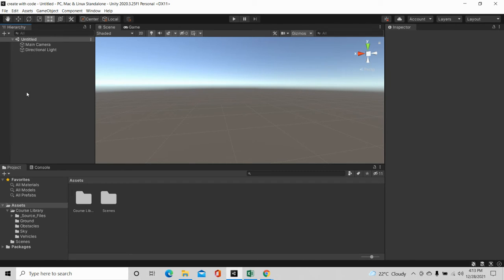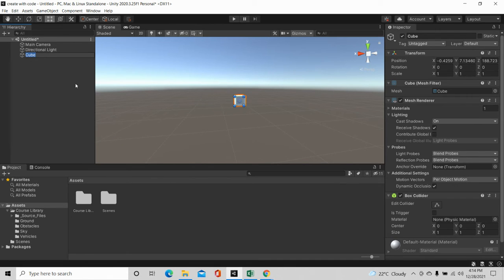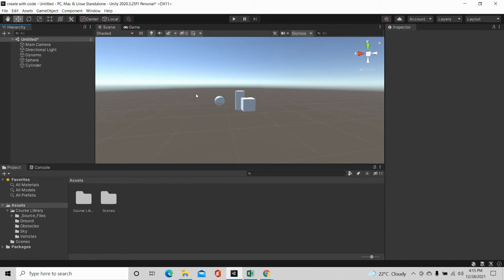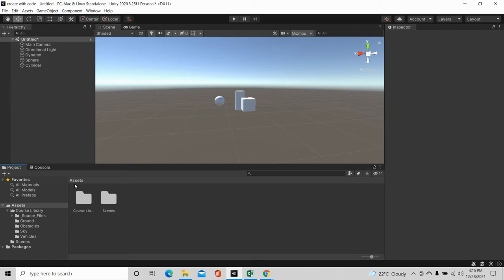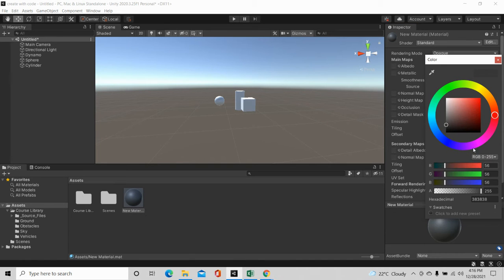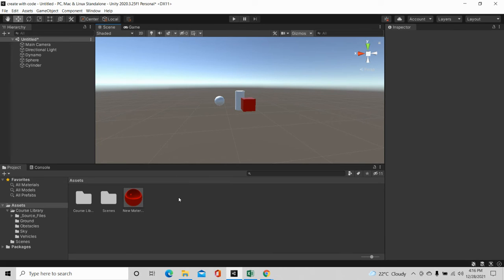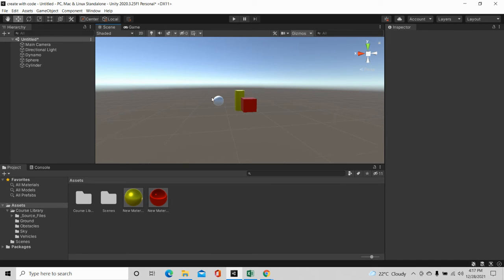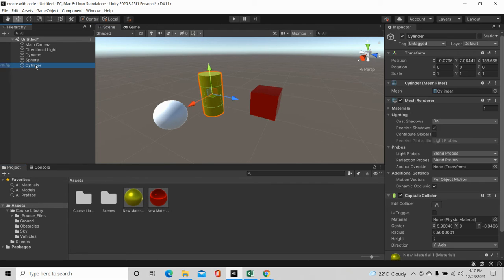Game Programming Episode 4